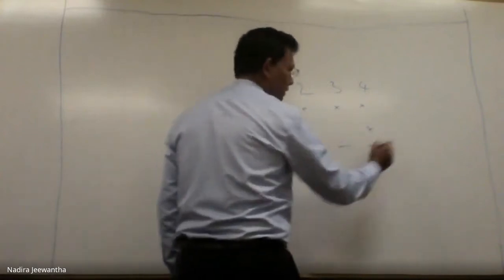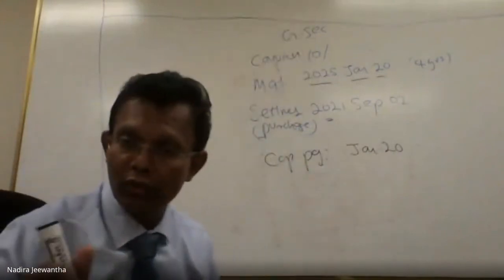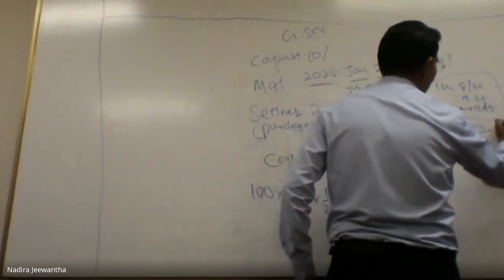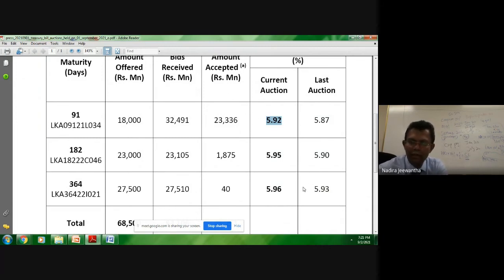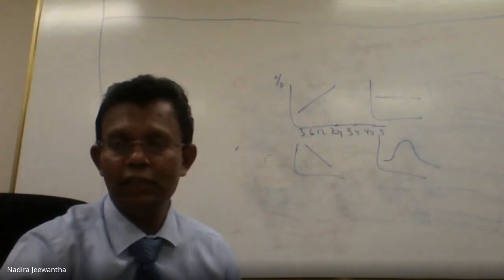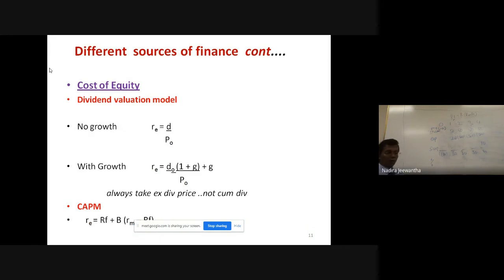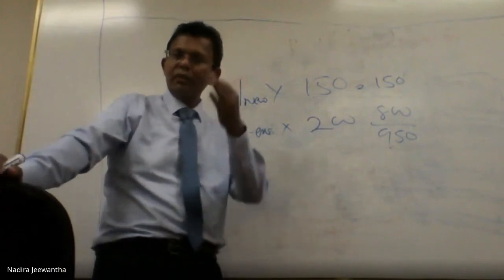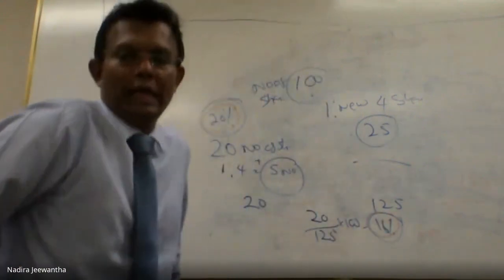D07 E 212 V 02 09 2021